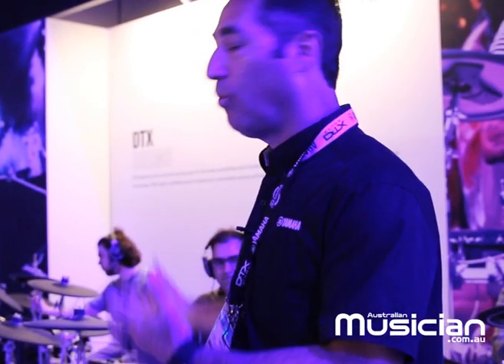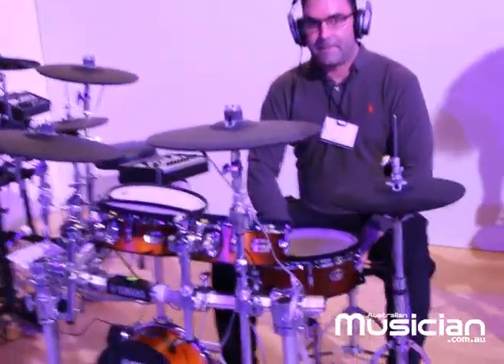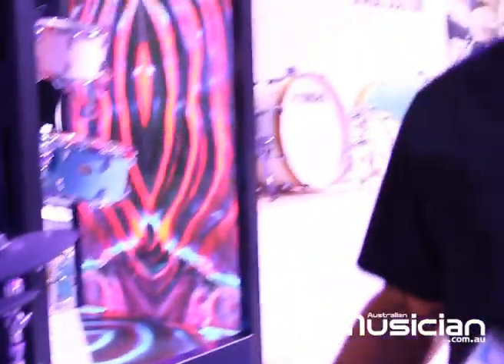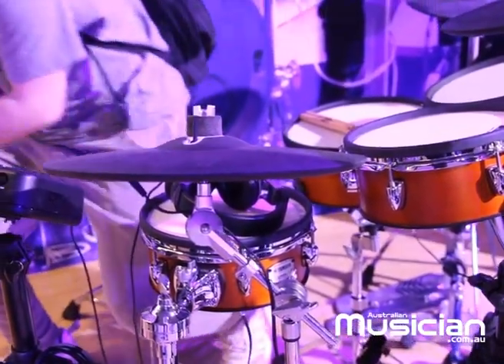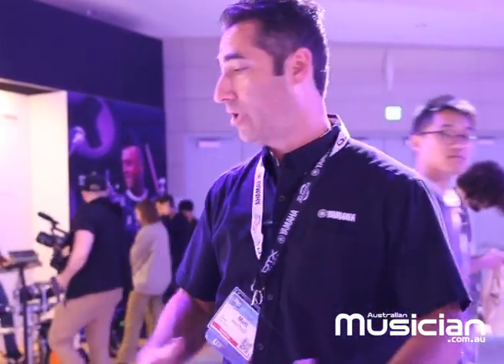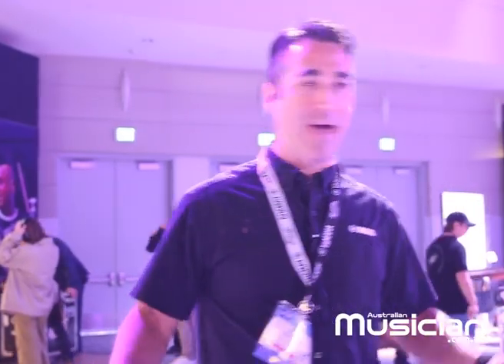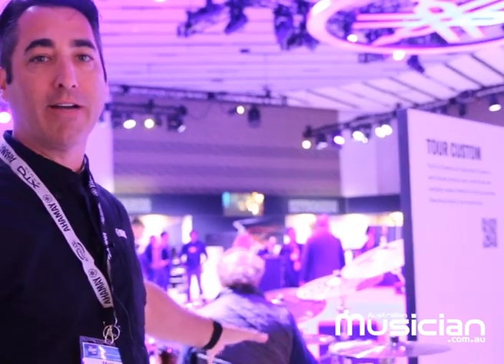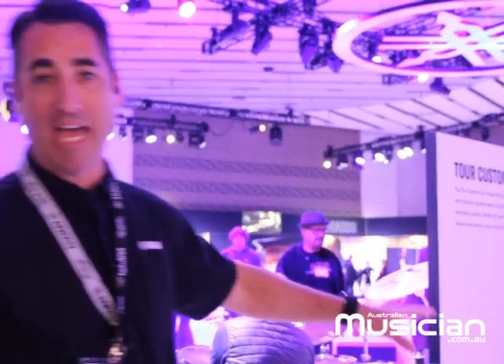NAMM 2023: NEW YAMAHA DRUMS AND FINISHES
Matt from Yamaha Music shows us the new drum releases and finishes for 2023 at the NAMM Show